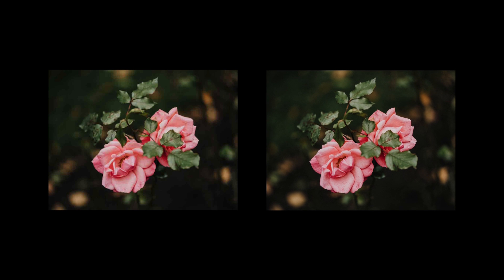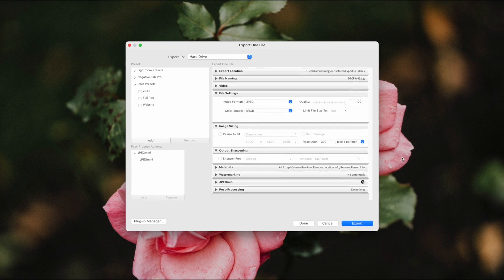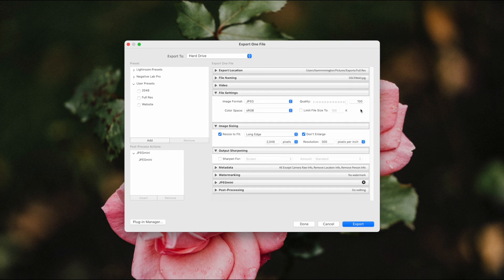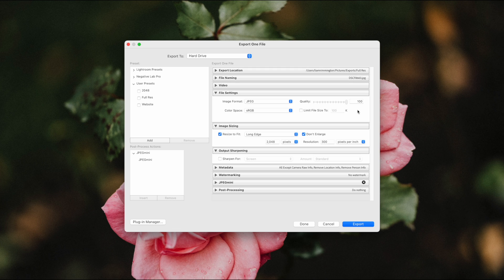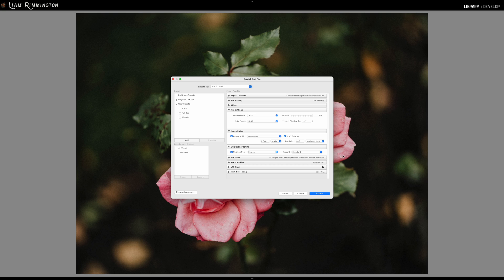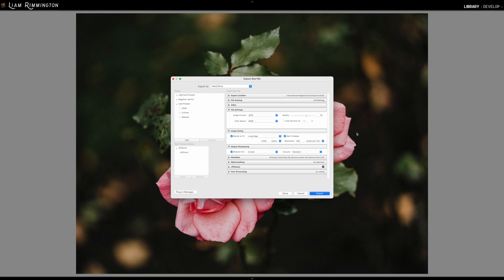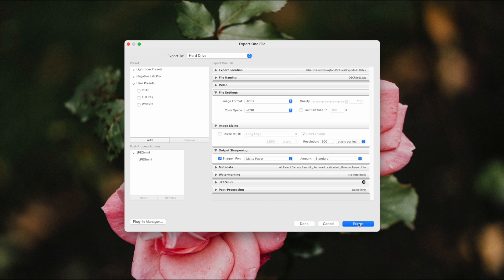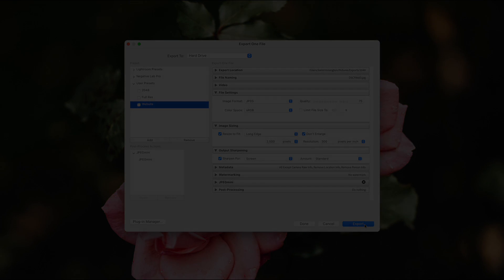EditRoom - Understanding Export Settings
In this video Liam covers the best export settings for 3 popular scenarios - sharing images for social media, website use and print. Download copies of the export settings cheat sheets on the Quest Members Education Page.